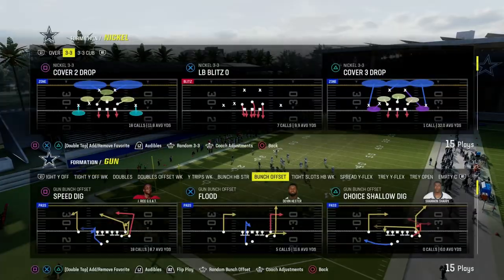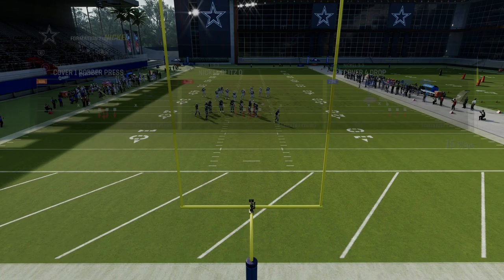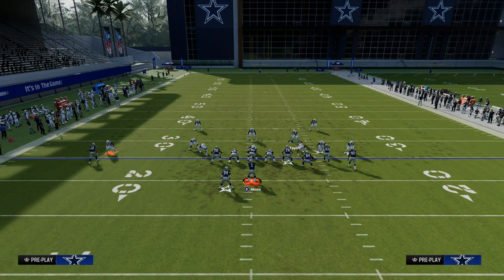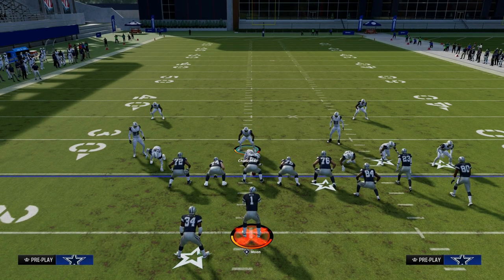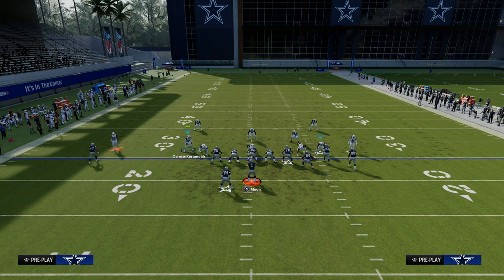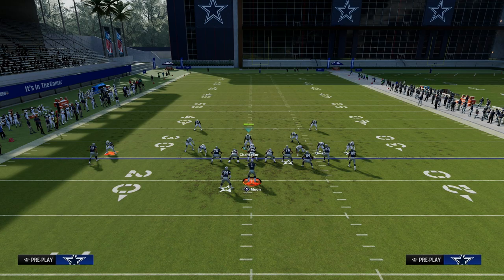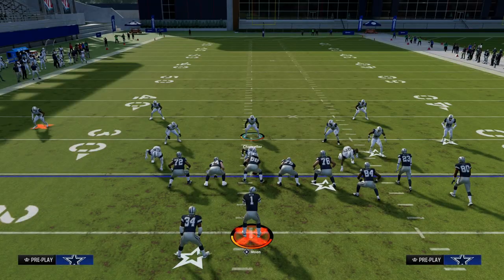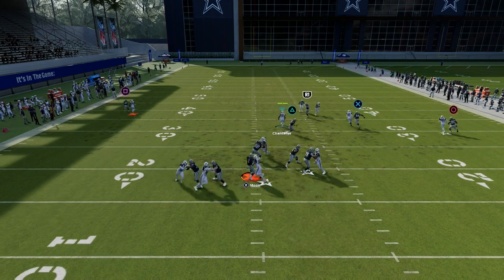BEST BLITZ IN MADDEN